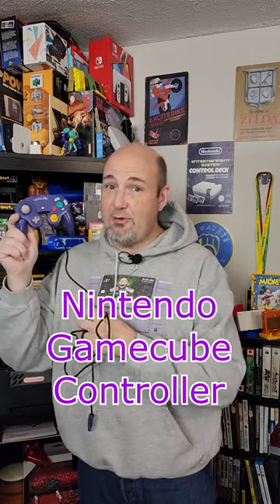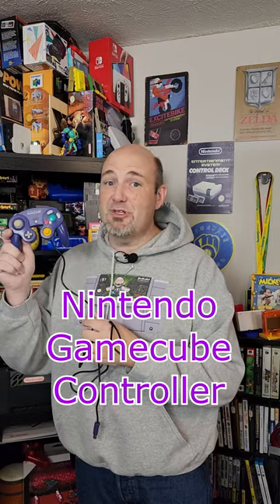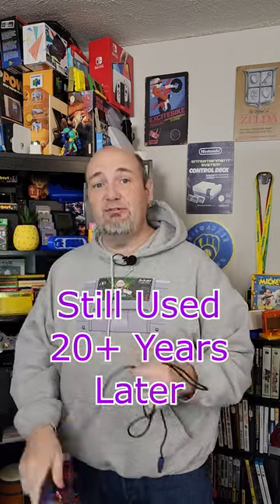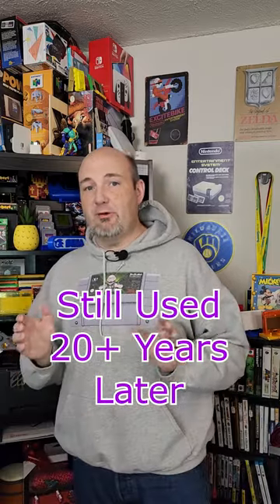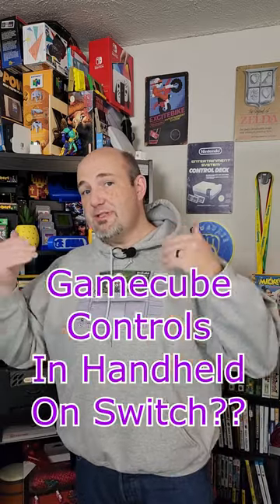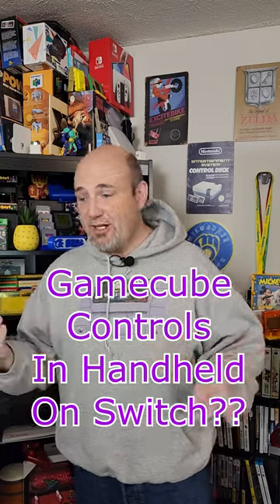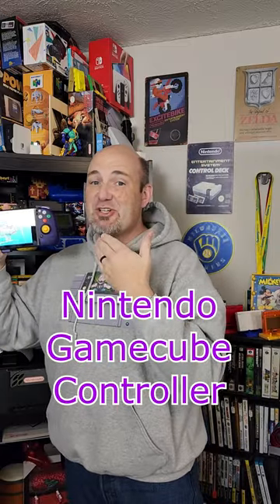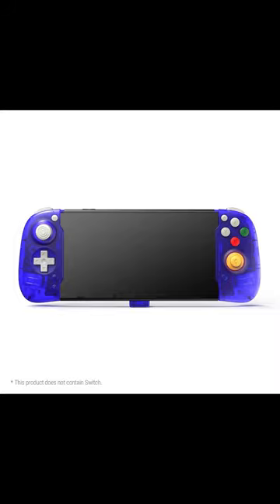Nintendo Switch HANDHELD Gamecube GRIP!!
How would you react if you could use Gamecube-style grips on the Nintendo Switch in Handheld Mode? WOnder no-longer as RetroFlag has developed just such a thing with their new grip for the Nintendo Switch

- One Piece Handheld Joypad controller, Compatible with Nintendo Switch OLED and LCD Models.
- PD Fast Charge Enables Your Device to Take on More Power in a Shorter Times, Which Results in a Super-Fast Charge.
- Advanced playing options for the joypad with Added Extra Turbo Button and Hotkey.
- Controller Assembly is Simple and Easy, Screwdriver Free that You Just Plug and Play.
- Added 6-Axis Motion Control for Precision Movements and Functional
vibration for Intense Gameplay.
- Hall sensor Joystick for Anti-Drifting for Joypad Controller with Magnetic hover and Non-Mechanical Movement.